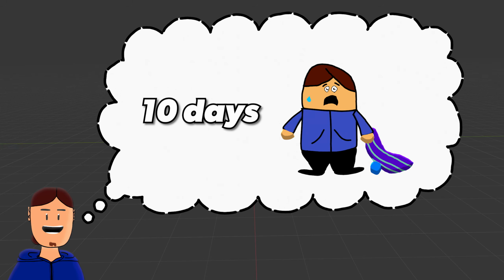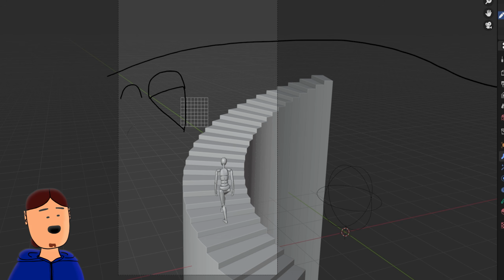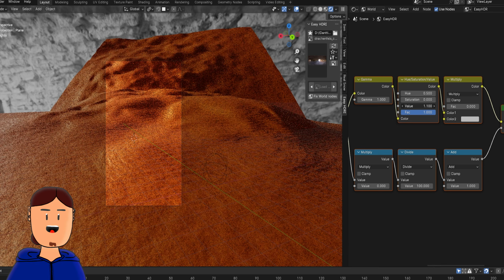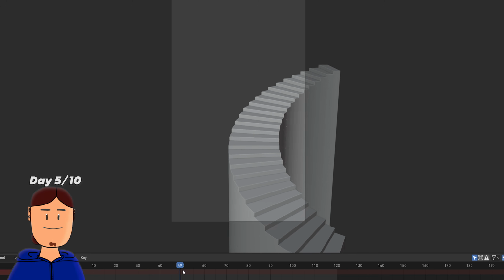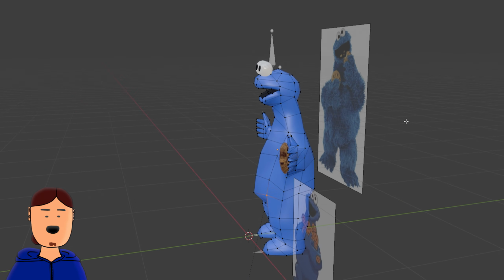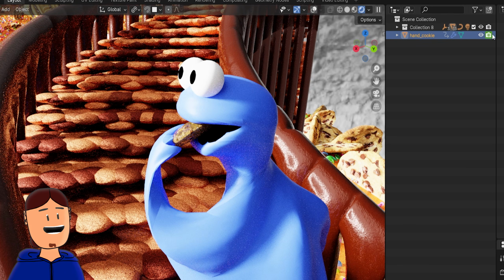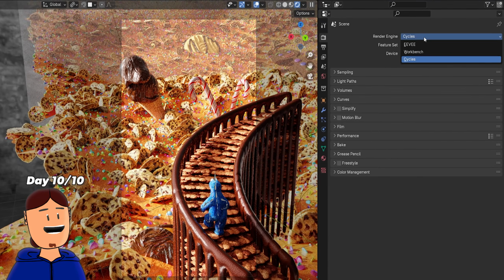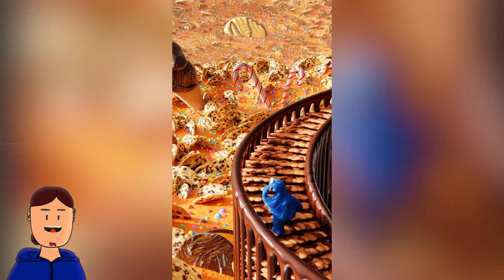I Animated this in 10 days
I made a animation for Pwnisher’s Eternal Ascent 3D Challenge.
Here is the Blender tutorial about the project!

Programs used:
Blender 4.0

Chapters
00:00 Story time
00:10 Day 1 - Coming up with the idea
00:57 Day 2 - Grease Pencil sketching
02:00 Day 3 - Landscape & HDRI
02:35 Day 4 - Candy & Cookies
03:23 Day 5 - Modifying Stairs
04:38 Day 6 - Cookie Monster Model & Rigging
05:21 Day 7 - Cookie Monster eating
06:01 Day 8 - Hair particles
06:38 Day 9 - Finishing touches
07:03 Day 10 - Render settings
07:53 - Final results